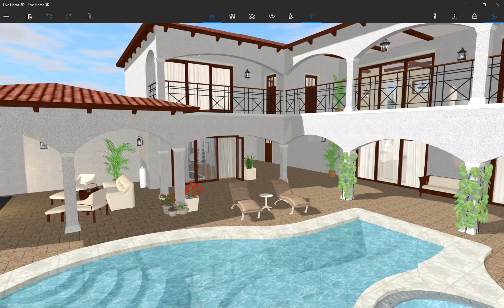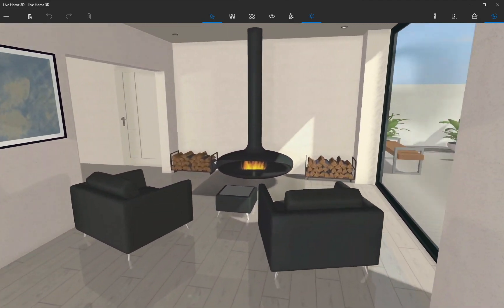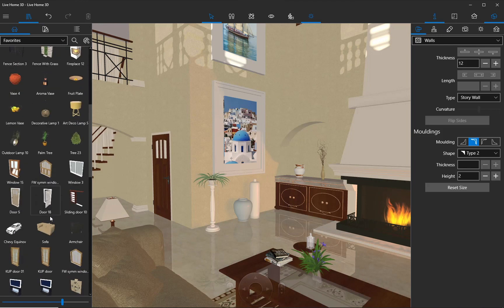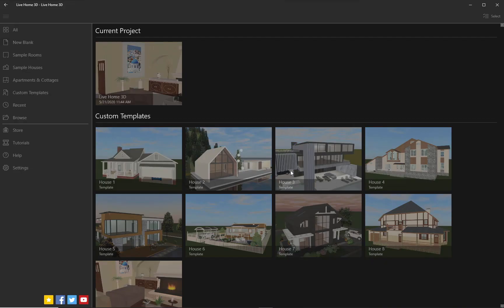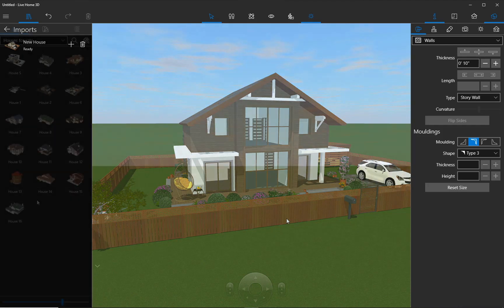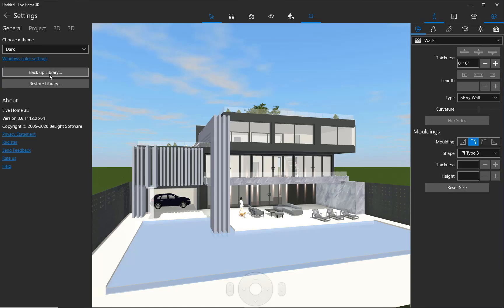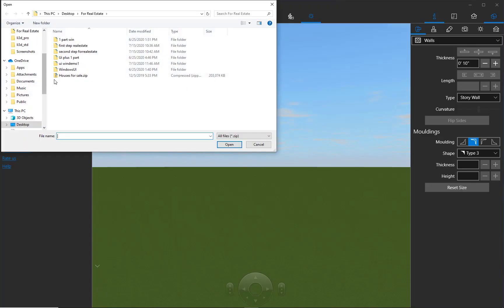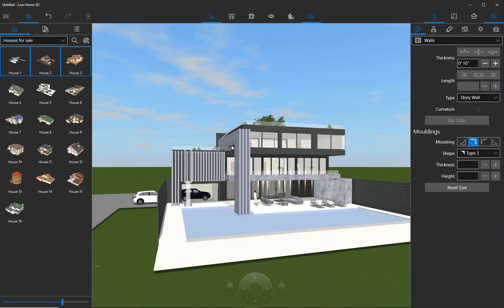Live Home 3D For Windows For Real Estate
Among different Live Home 3D for Windows implementations, the ability to present real estates in a creative way stands out.

Virtual models of houses and apartments that you rent or sell, can be delivered straight to your customers’ devices, where they can visualise all aspects of real estate, play with light settings, apply materials, add furniture or other objects and even walk inside a virtual home model using VR model.

There are basically two ways to get house or apartment model inside Live Home 3D for Windows. You may create a copy of an existing house or apartment using the app tools. Once you create a basic floor plan layout, Live Home 3D for Windows creates a virtual model of it instantly. After that you may add the necessary furniture items of your own or using the built-in library. You may also change the materials of the fly.

Another way to get a ready made house model into Live Home 3D for Windows is to import it in one of the supported file formats, such as: Collada, FBX, OBJ, 3DS and others. These models are added to the Object Library, and to preview them, you simply need to drag and drop each model into 3D view. Very quick and simple.

How do you deliver home models created in the app to your clients? This is done with the help of Backup and Restore functionality.

In our next videos we will show you how to promote furniture, fitness equipment, or any other items you are selling with the help of Live Home 3D for Windows.